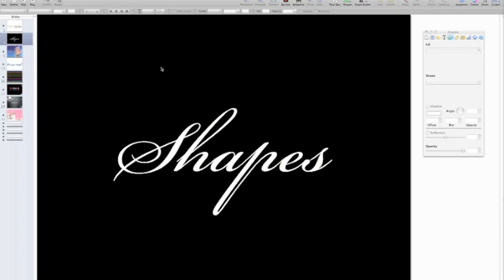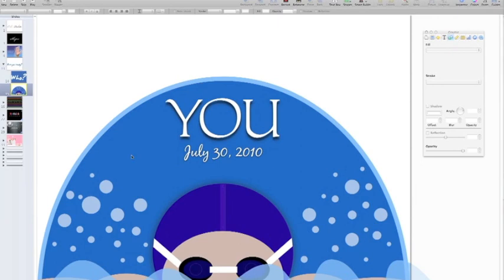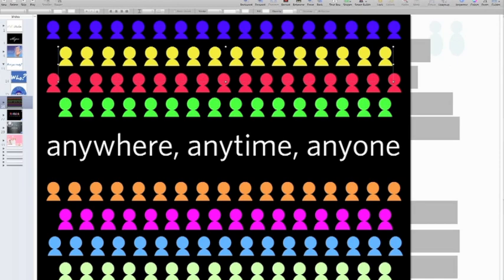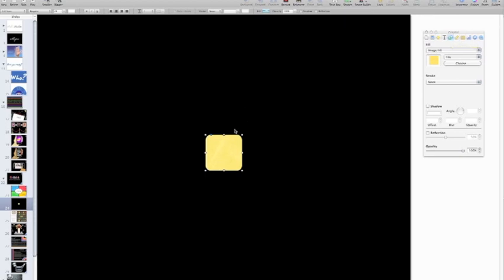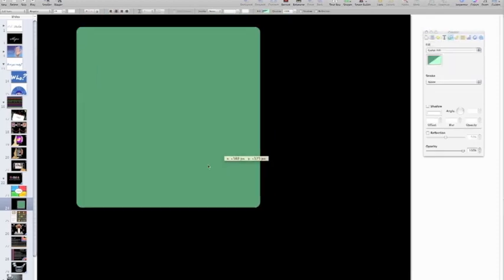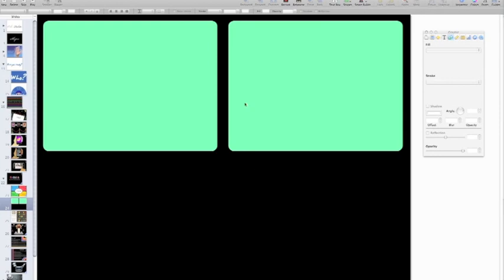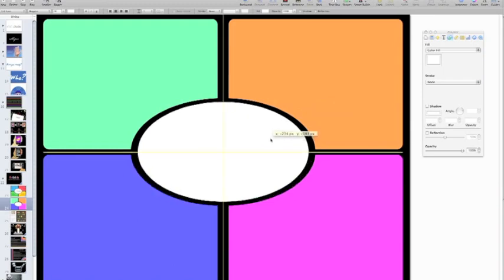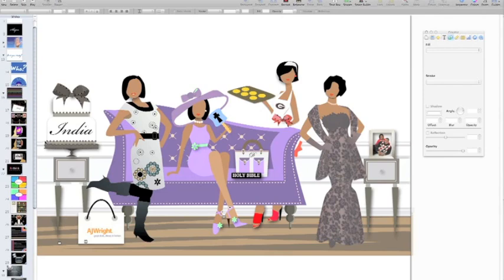The Cre8tiv Collection Episode #2: Keynote Design | Shapes Part 1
Welcome back to the Cre8tiv Collection.  I think you will really enjoy this video.  During this session I will teach you how to start looking at the Shape function in Apple's Keynote presentation software a little differently.  Remember to send me your shapes so I can see your awesome designs and share them here on the Cre8tiv Collection.